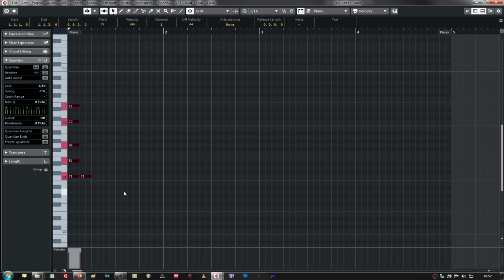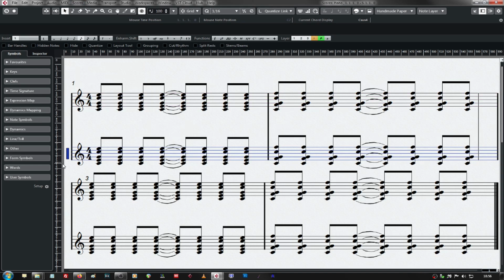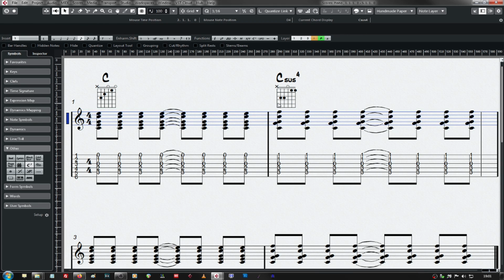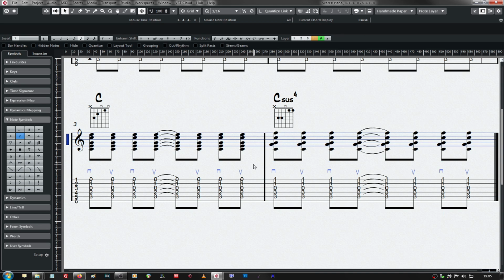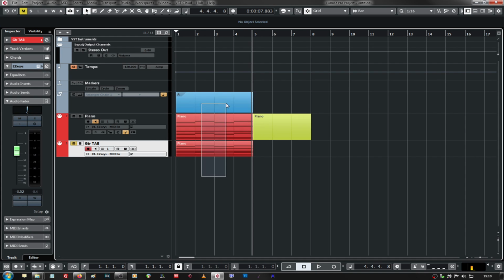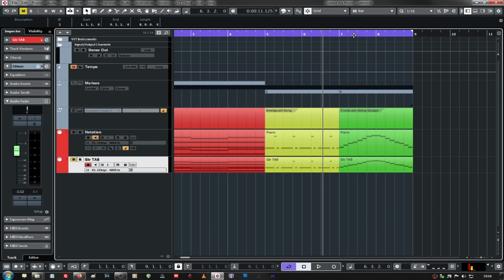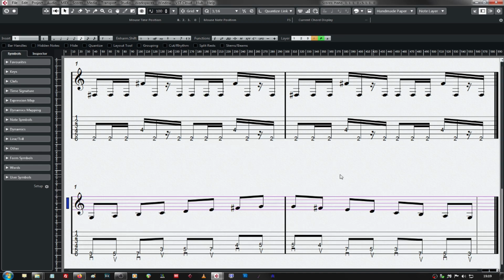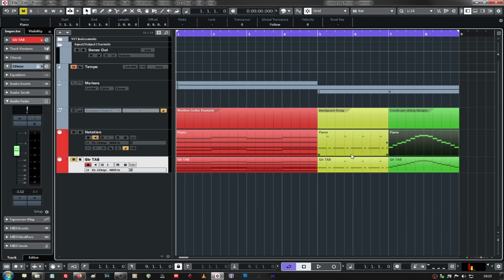↪️ Using The Cubase 10 Score Editor | For Guitarists ↩️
➡️ Hey everyone,
➡️ I hope you're doing OK! I have had a number of you ask how I create my scores for guitar, notably some of my students, and friends I know...
➡️ It's also been ages since I've added a new Guitar Zone video, so this one fits the bill perfectly.
➡️ Here is a low down, quick and dirty primer, on how I get my scores out using Cubase 10/10.5.
➡️ There are a number of useful new features in Cubase 10, notably the "Show Rhythmic Notation",  and I will walk you through as many as I can!
➡️ Hope this provides some help to guitar players looking to make scores of their own in Cubase.
➡️ Thanks!